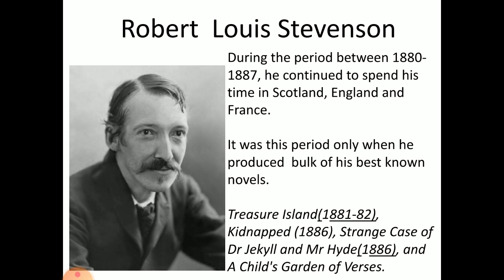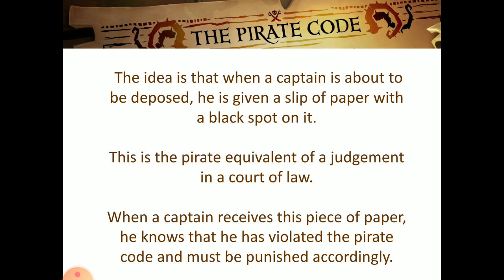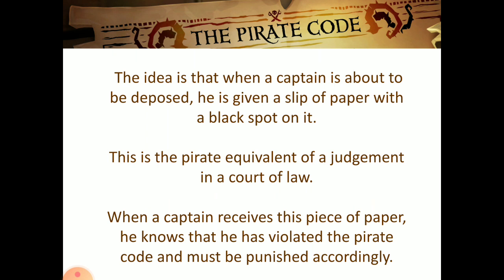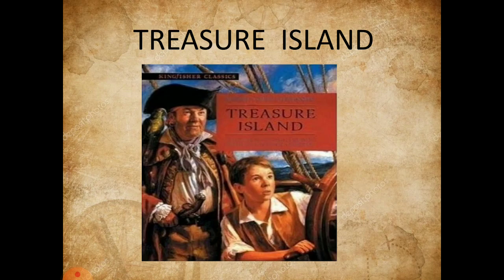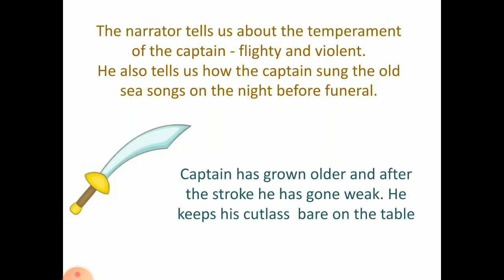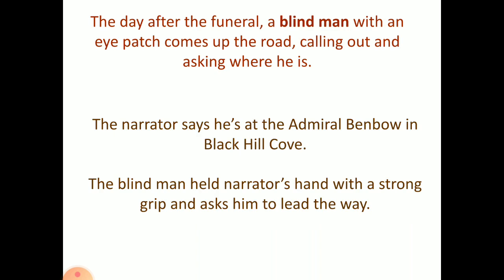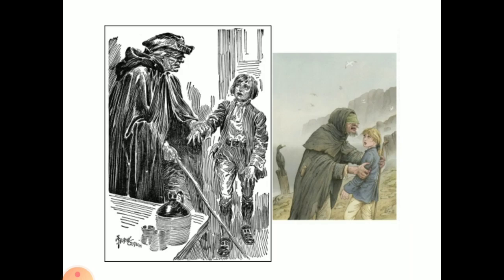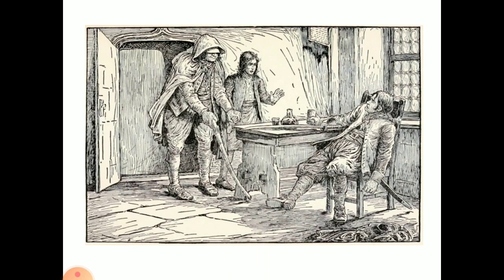The Black Spot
Summary of the story written by Stevenson.
Book: The Treasure Island
Chapter: 3